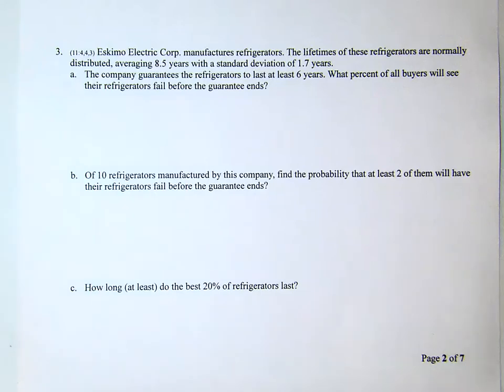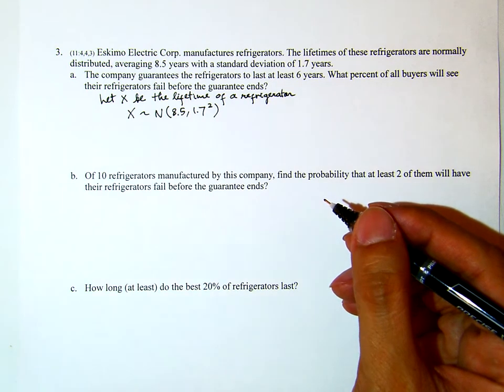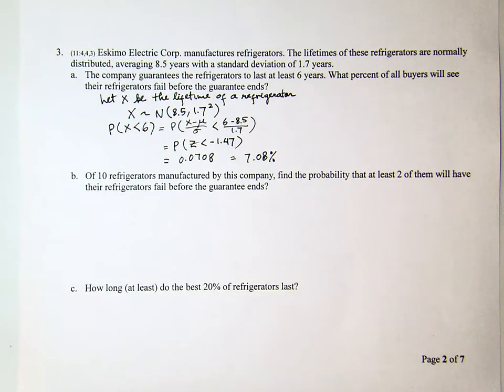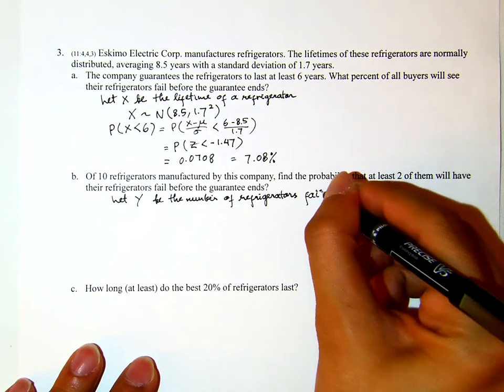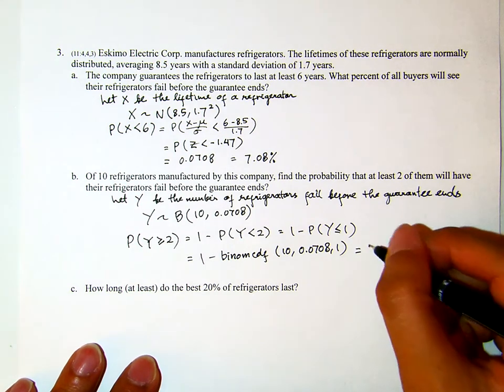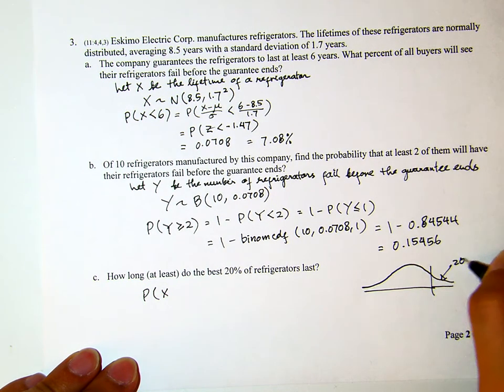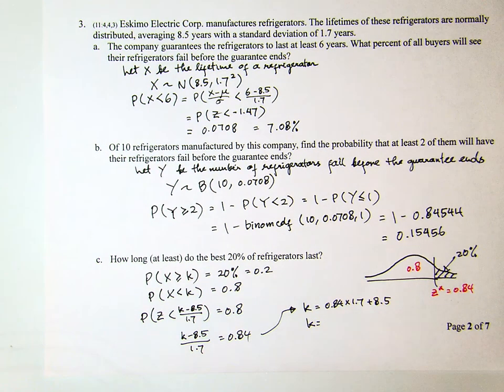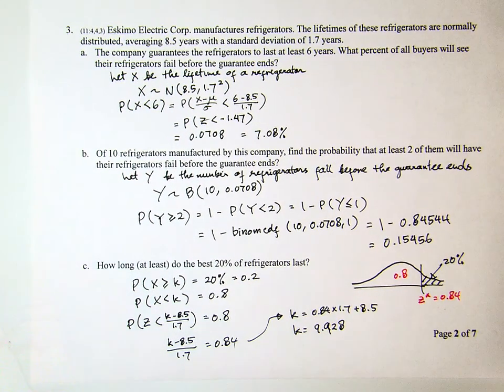F11m227elacfinal#3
Fall 2011: Math 227: Elementary Statistics
Final #3
East Los Angeles College
Thomas Harjuno